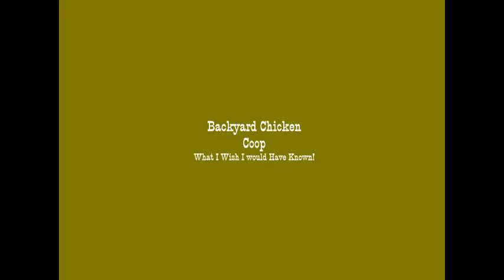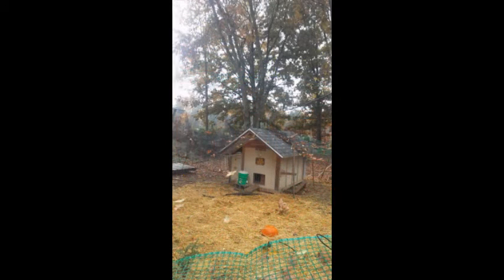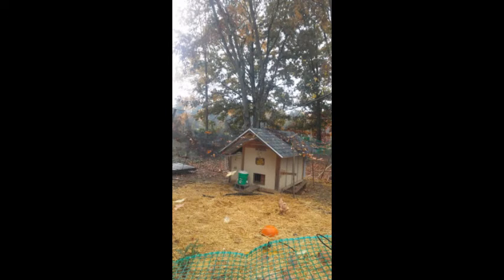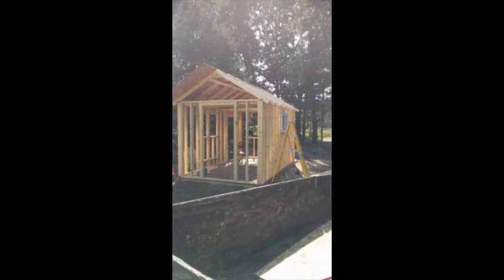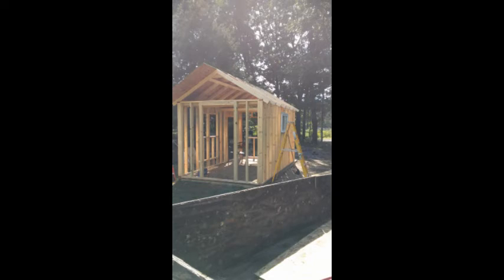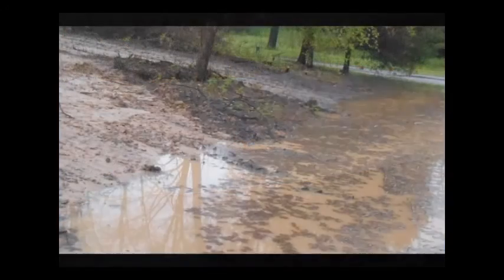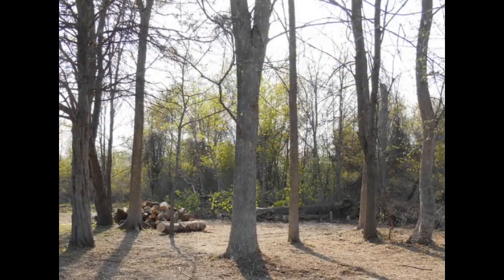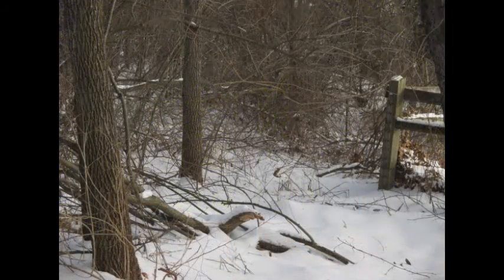Backyard Chicken Coop Planning, Design, & Considerations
Addressing issues and flaws of our previous chicken coops.  Designing our new backyard chicken coop, improving the functionality, ease of care and cleaning...